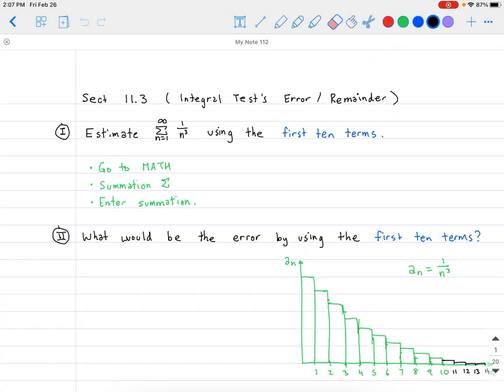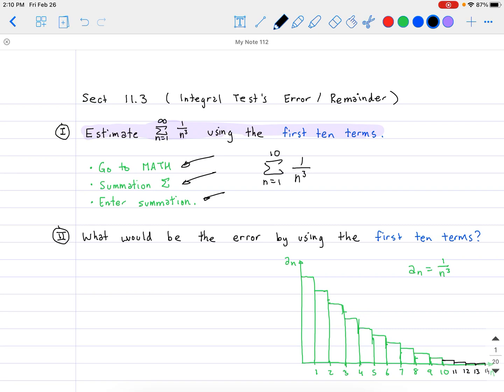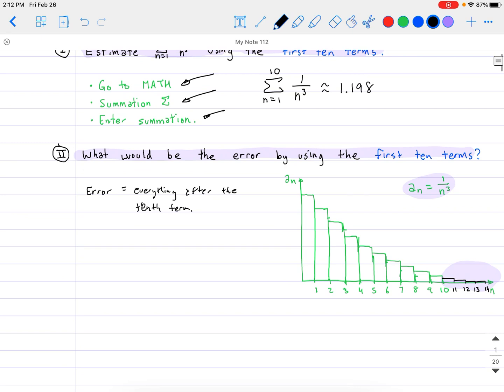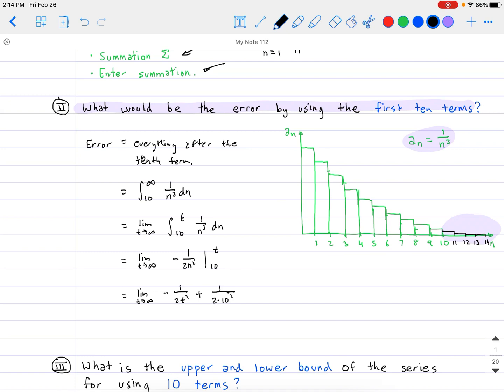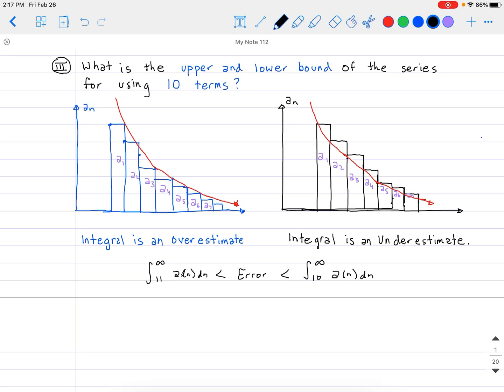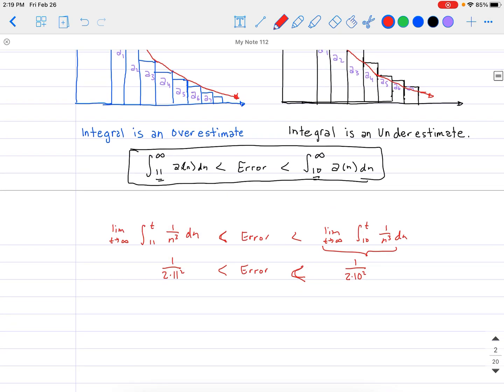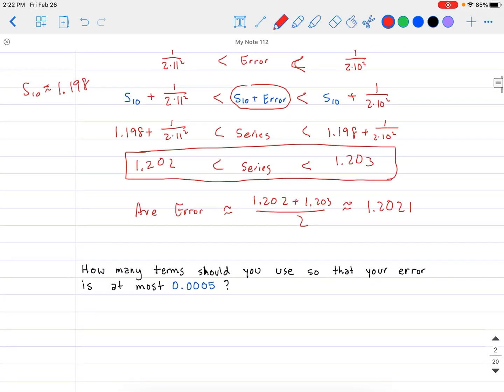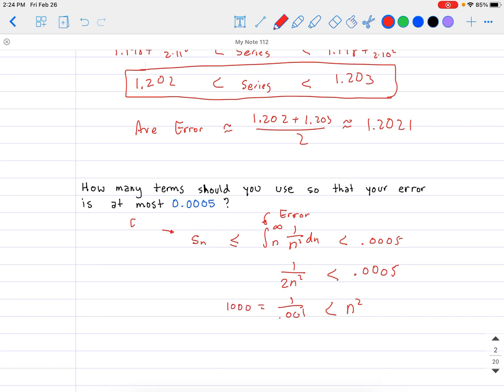Calculus: 11.3b (Error for Integral Test)